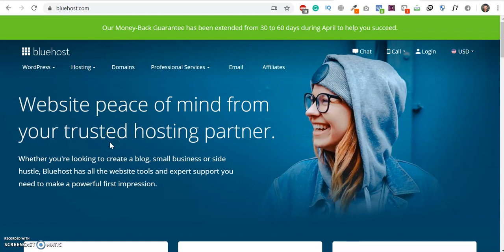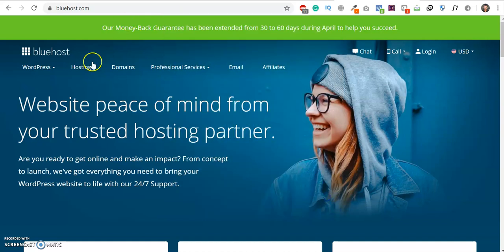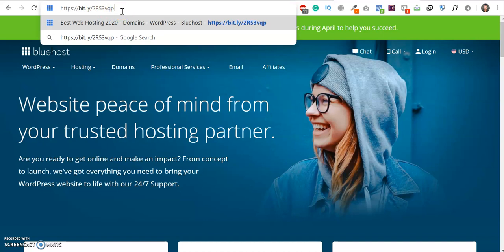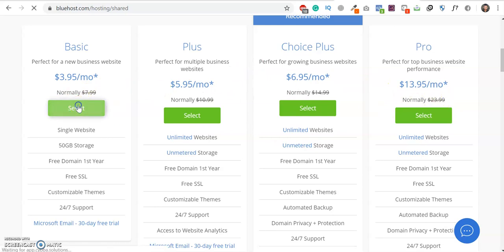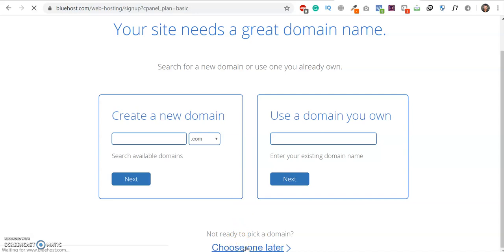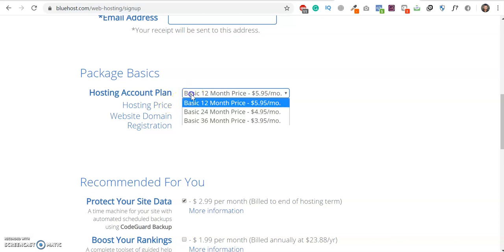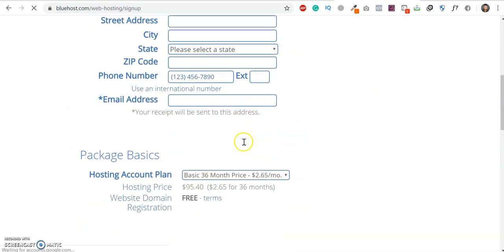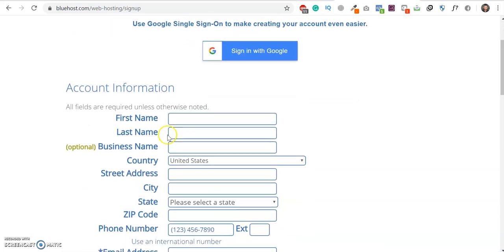Bluehost Coupon Code 2020 | 75% OFF & 100% Worked bluehost coupon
In this tutorial, I will show you how you can get up to 75% OFF in Bluehost Hosting! No coupon needed! Just follow the instruction!

Bluehost is a leading web hosting solutions company. Bluehost hosting services was founded by Matt Heaton and Danny Ashworth in 2003 Provo, Utah. Bluehost has about 2M+ active customers over the world. I love Bluehost because Wordpress suggests it.